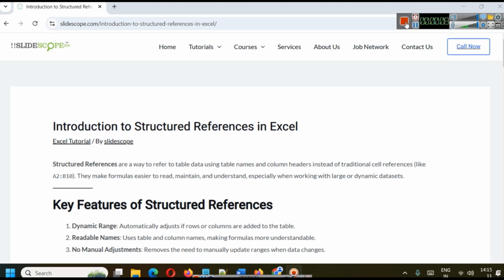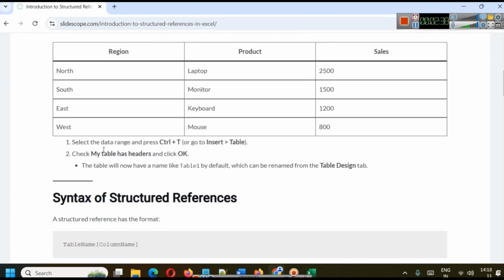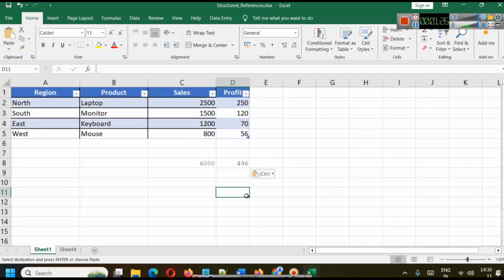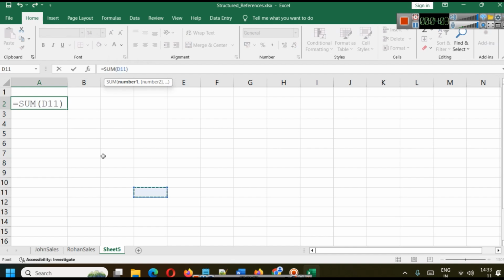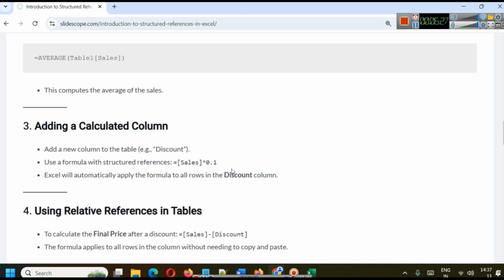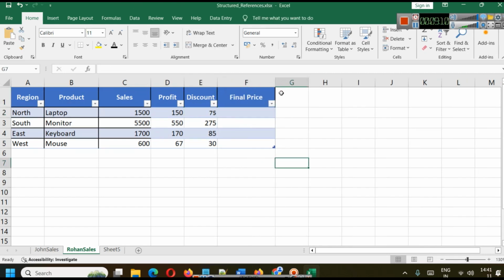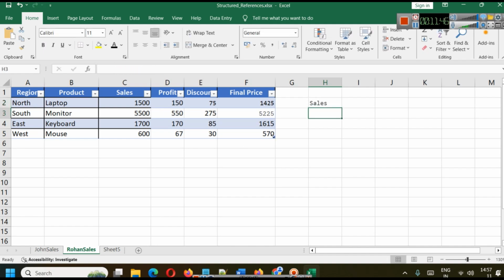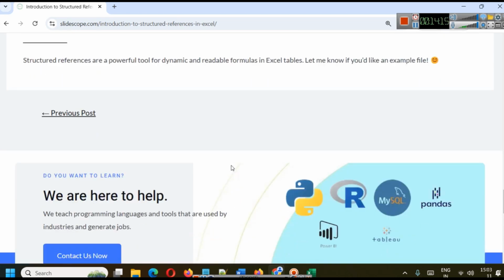How Apply Structured References in Excel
Structured References are a way to refer to table data using table names and column headers instead of traditional cell references (like A2:B10). They make formulas easier to read, maintain, and understand, especially when working with large or dynamic datasets.